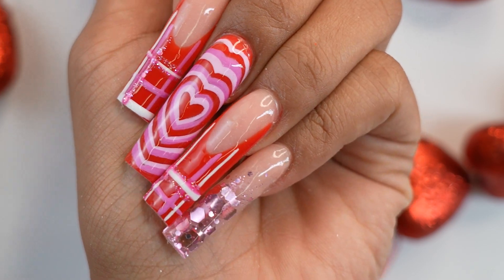Valentine's Day Set w/ My Your Nail Lab Box! 💘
Valentine's Day is around the corner and @nailsbyrhayne created this stunning set just in time for the holiday! Brooklynn used the items she got in her February Your Nail Lab box--a monthly subscription service by Makartt that features a variety of items each month, including gel polishes, poly gels, acrylic powders, glitters, charms, nail tips, essentials and accessories.

Follow along to see how she got the look and don't forget to tag us in your nail creations when you use the items in your box!

♥ I N S T A G R A M - @yournaillab

♥ P I N T E R E S T - @MakarttOfficial